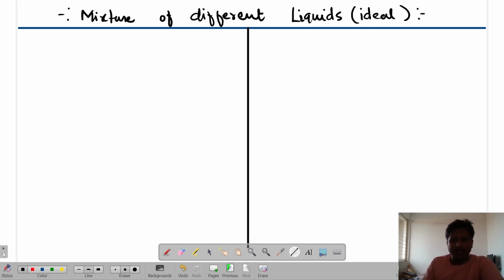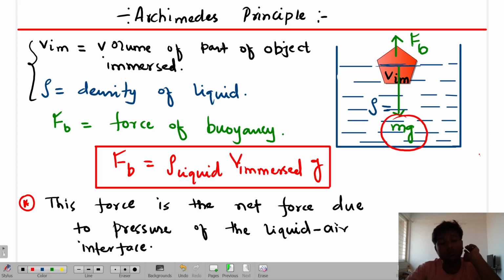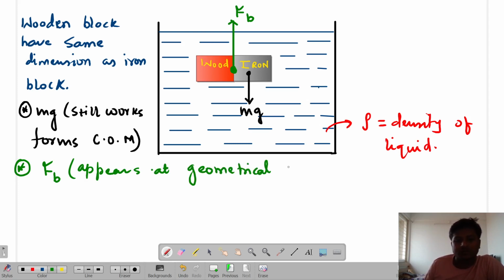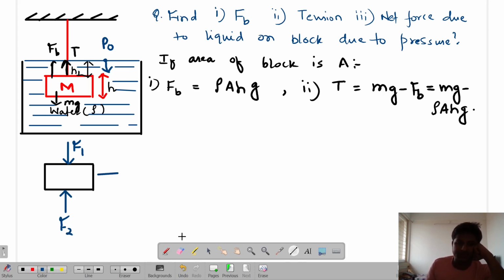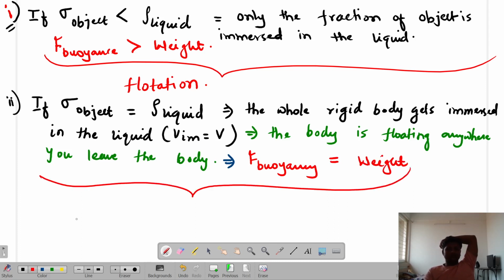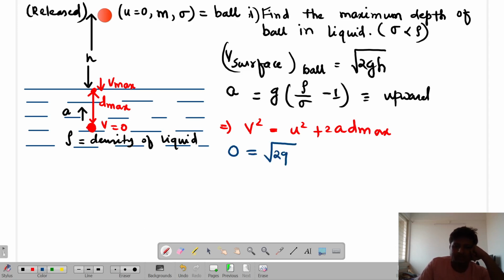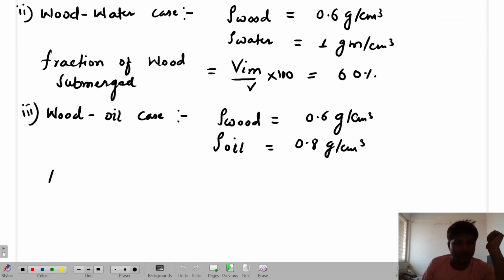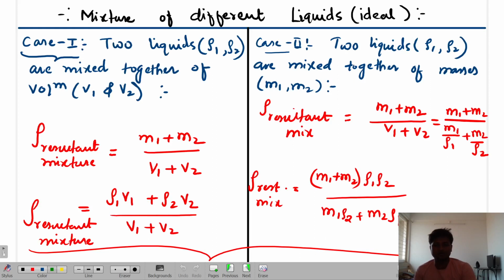LEC 04 || FLUID MECHANICS || ARCHIMEDES' PRINCIPLE, PROBLEMS ON ARCHIMEDES' PRINCIPLE || ANURAG SIR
Here we start the lecture series of chapter MECHANICAL PROPERTIES OF FLUIDS, where we first discuss about ideal fluid and its nature. As we know that for fluids pressure is the most intriguing point. So in this lecture we get to know how pressure varies with respect to rotating fluids and with respect to acclerating fluids. Also the major point of discussion was on Pascal's law where we learn how pressure gets transported through the fluids.